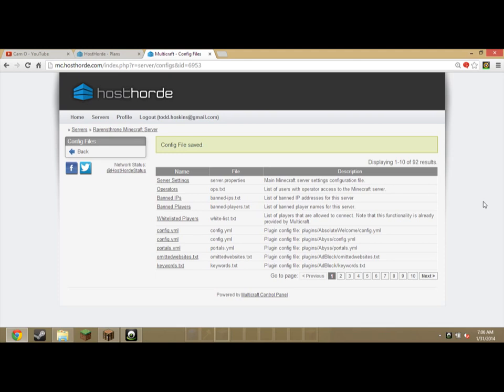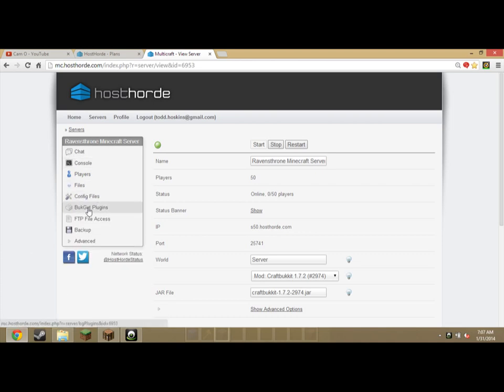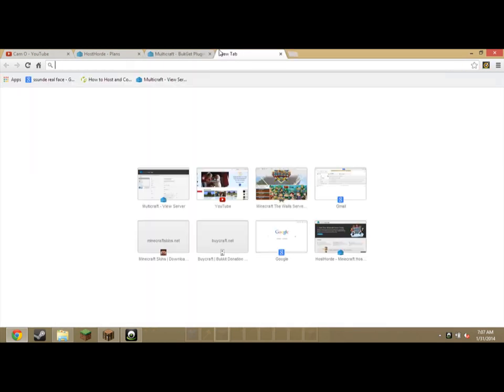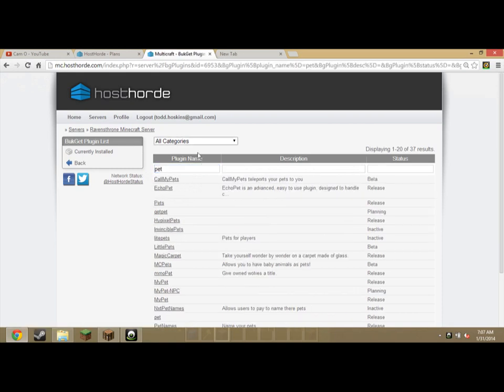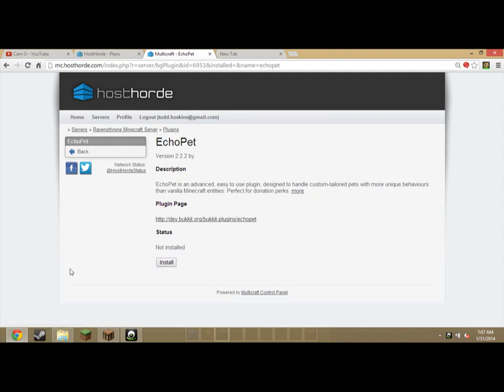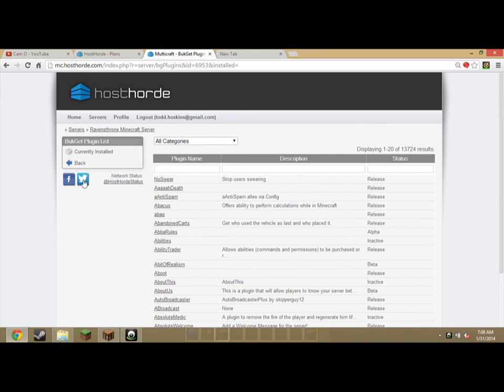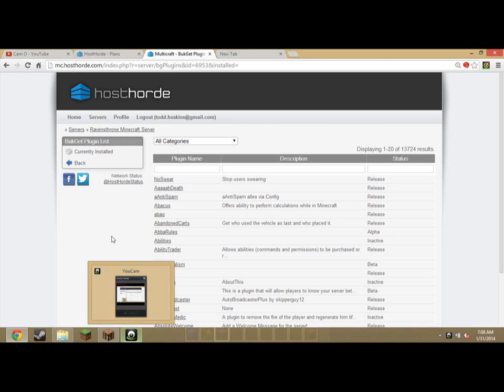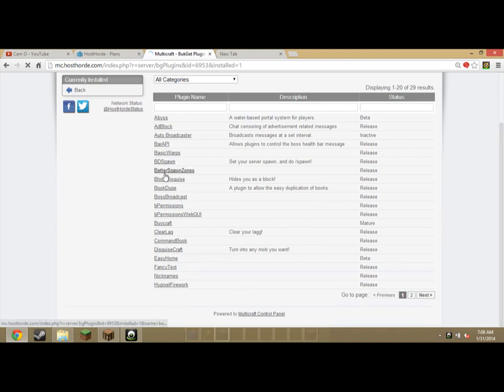Hosthorde tutorial #4 Going deep into Bukget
Hey guys,
this is an tutorial to hosthorde for new buyers!